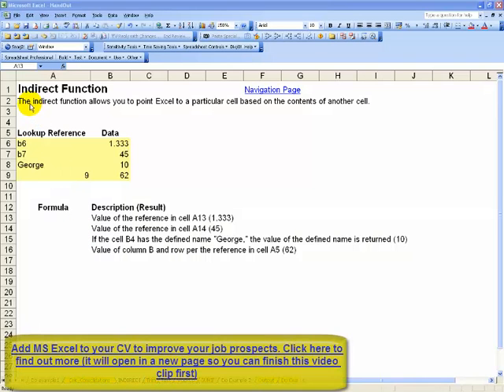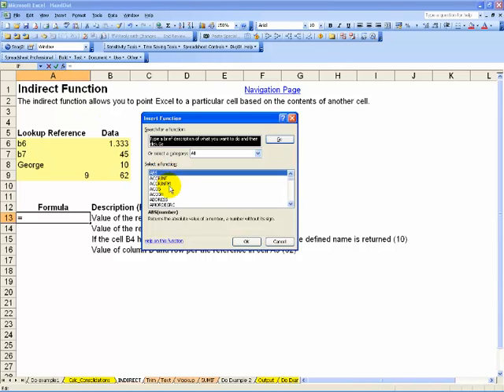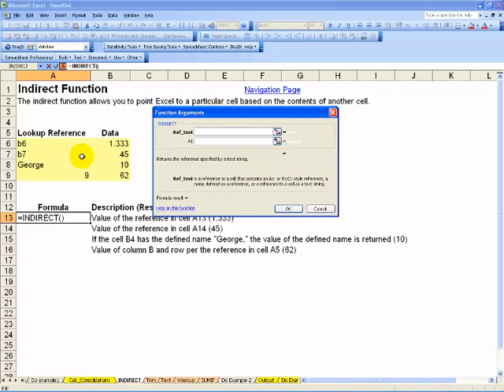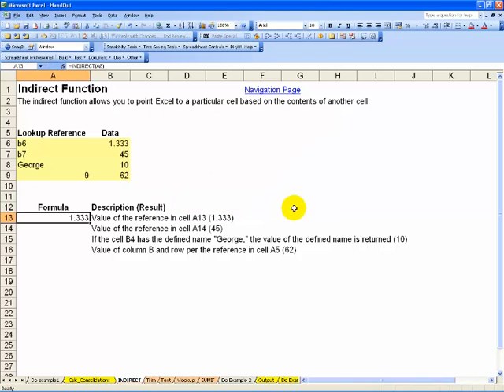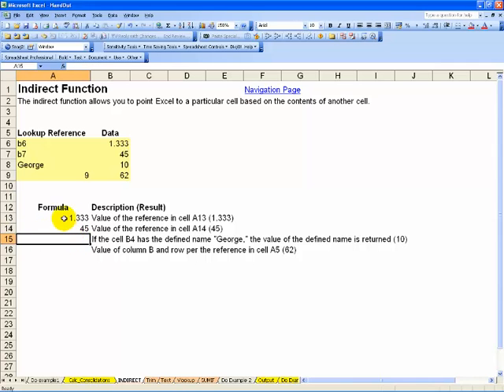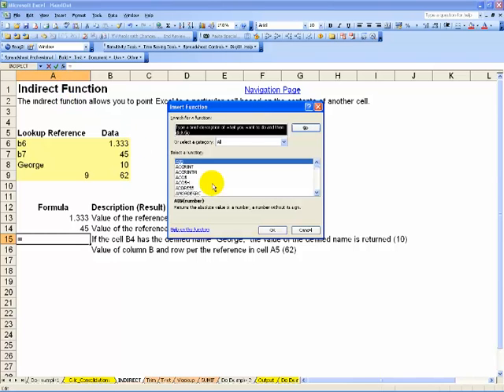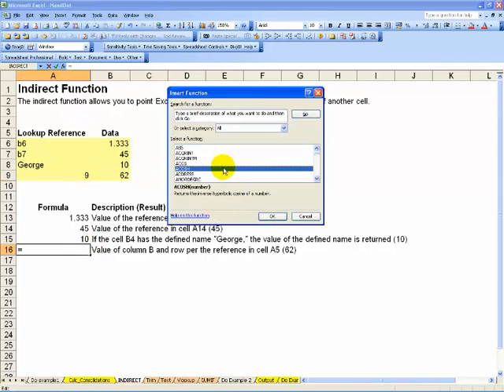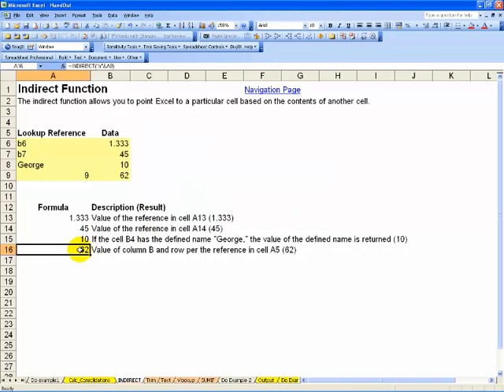Make Excel follow an address to the cell/ sheet you want to look at using INDIRECT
The indirect function in Excel allows you to point excel to a particular cell based on the contents of another cell. Now the easiest way to explain this is to use some examples. In this example we have some cells here and you will see that this one says B6 and in cell B6 is a number. What we want to do is get a formula that looks at the contents of this cell, sees what it is referring to, and then goes to that cell and picks it up.